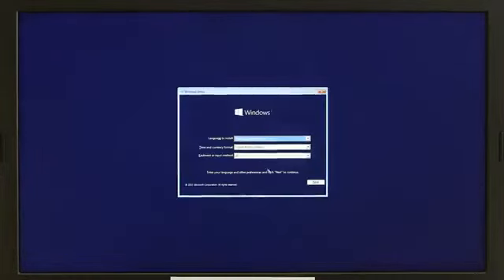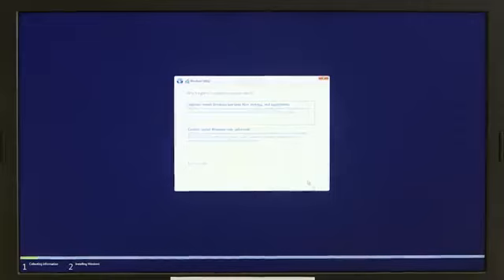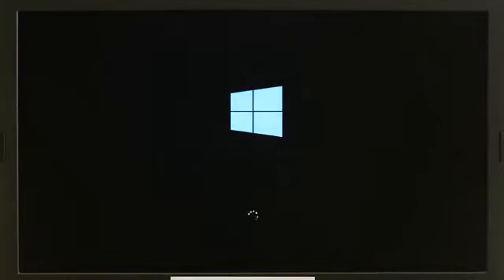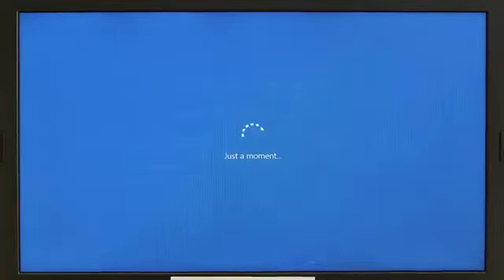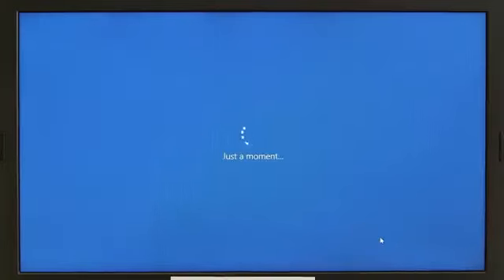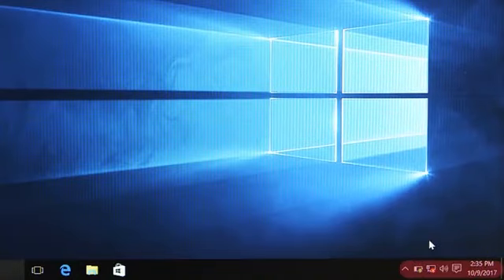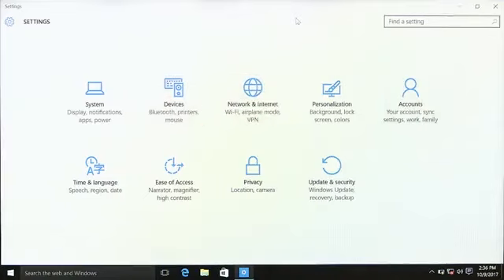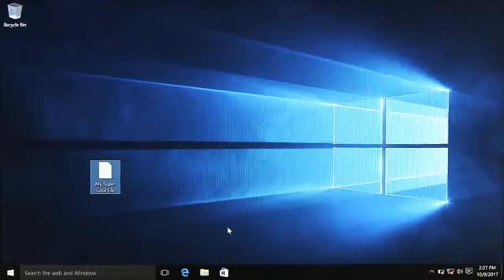How to install Windows 10 on your PC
This is a detaild video on Installing Windows 10 operating system on your PC.
To know more on how to select an OS for your computer go to below link: